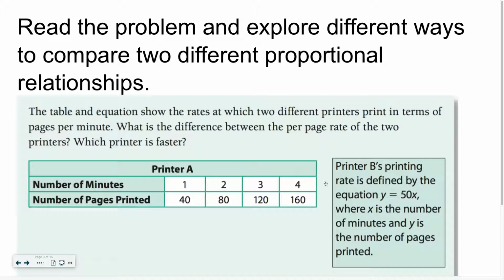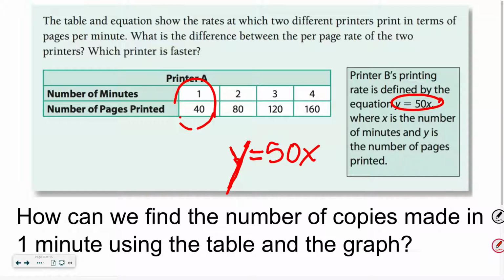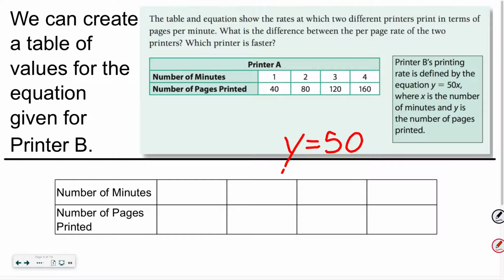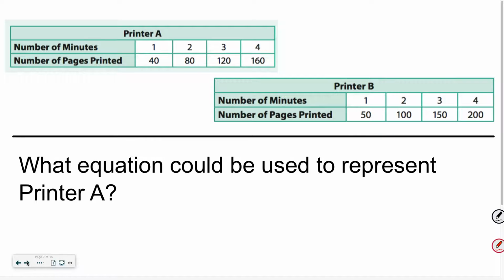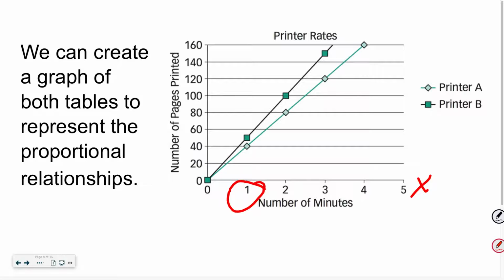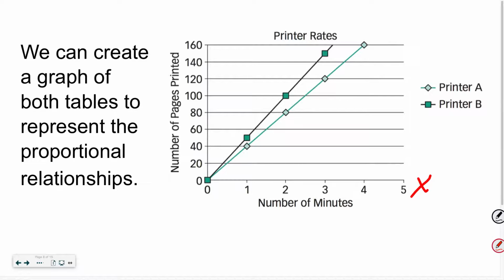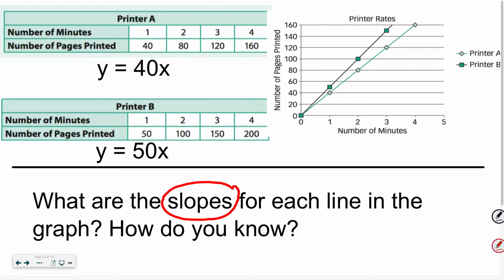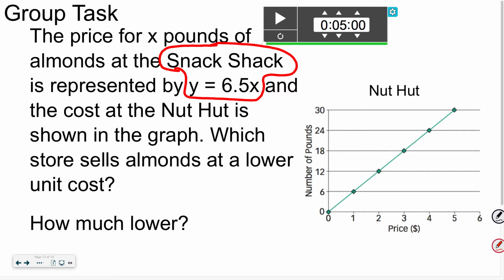Thursday 10 20 Period 1 2